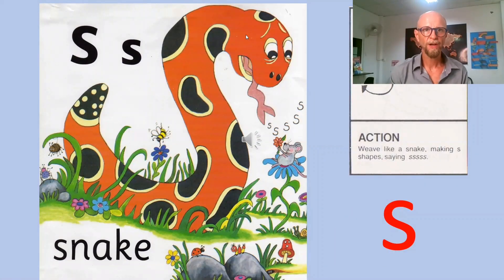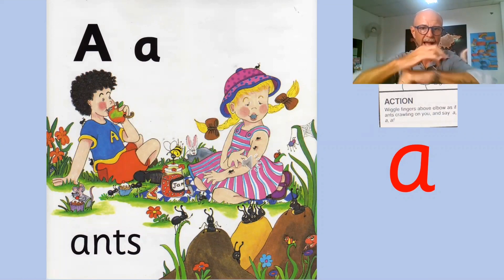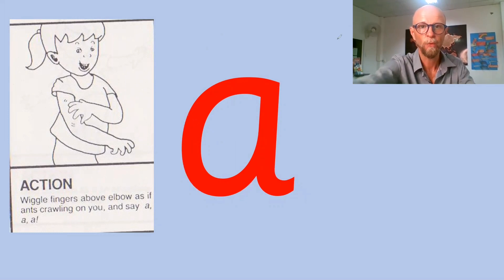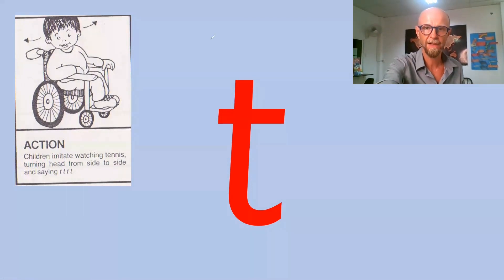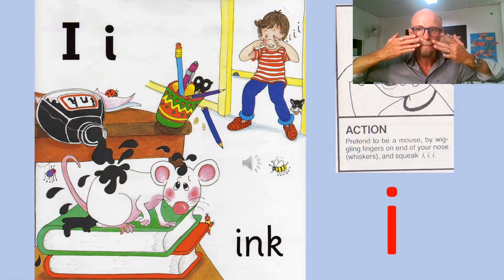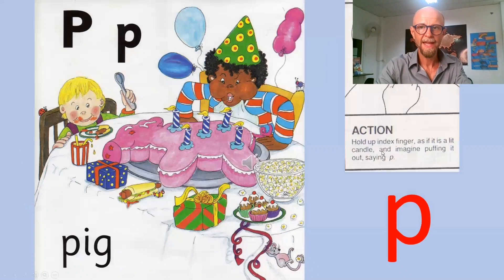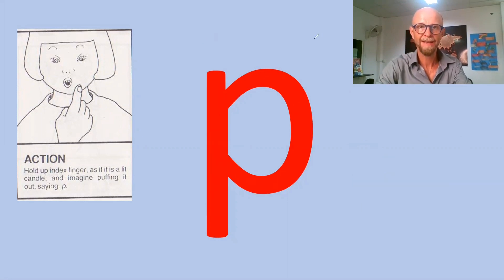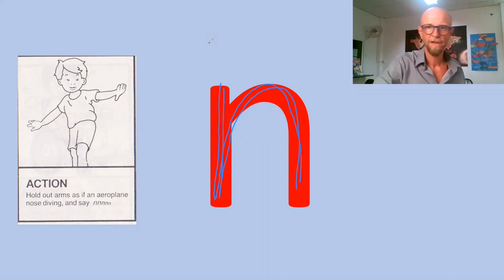Group 1 Jolly Phonics sounds and actions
Finally all the sounds and actions of group 1 Jolly Phonics along with how to form each letter.
Group 2 in the link at the end along with a link to the full Jolly phonics programme tutorial.